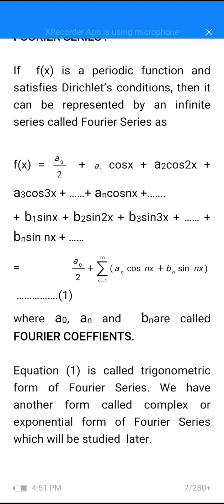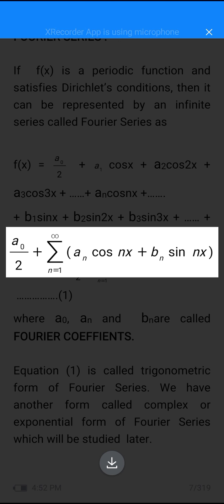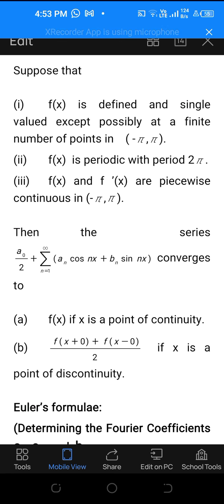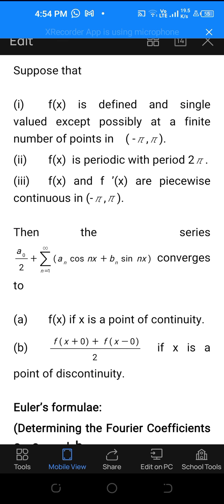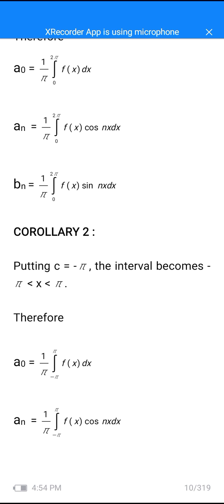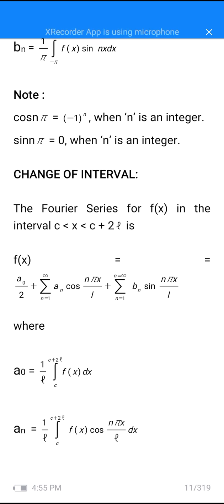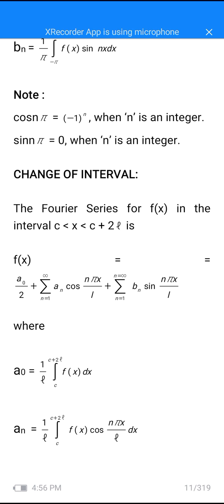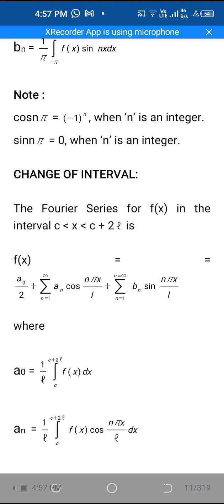tpde basic of Fourier series